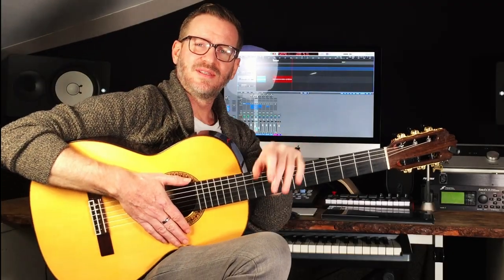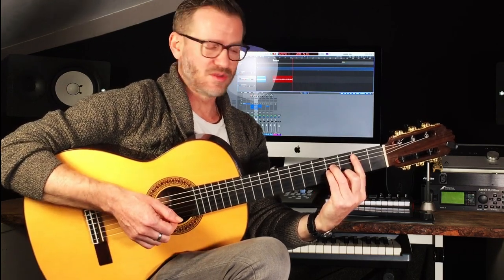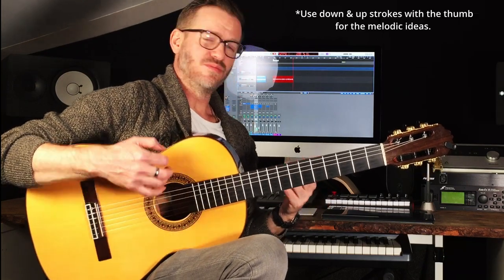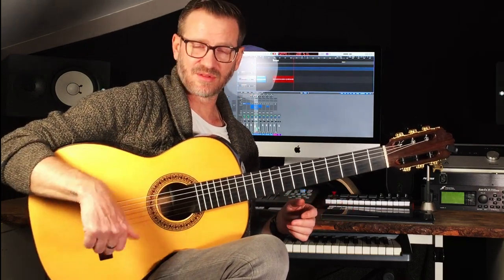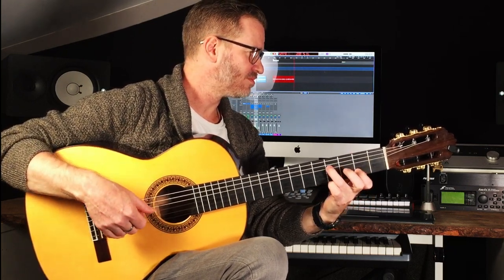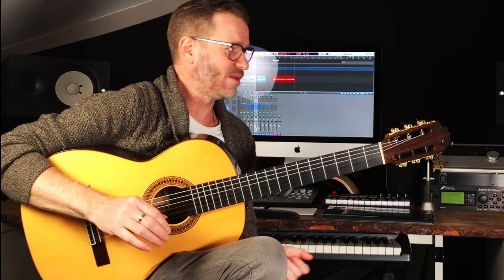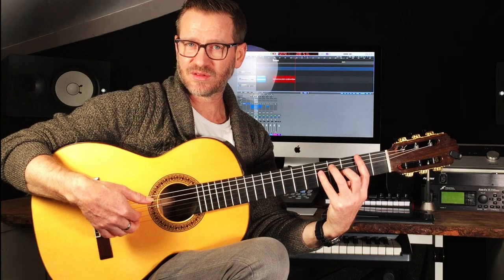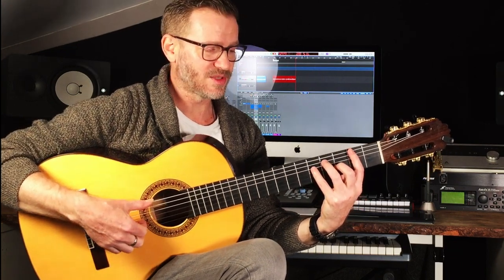Flamenco Etude #1 TARANTA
Here's a little piece based on Flamenco Taranta. I love this style. Play it free and flowing. Have fun.